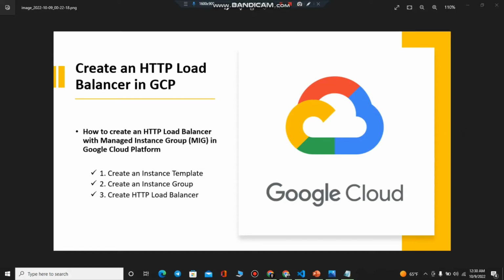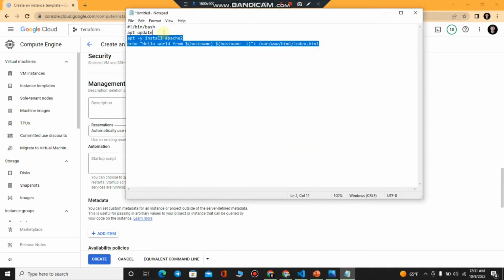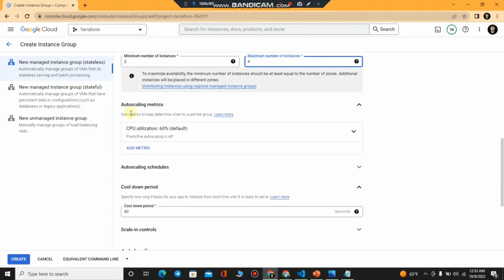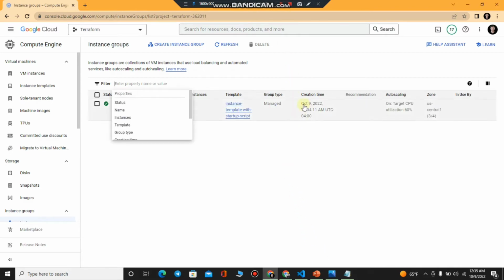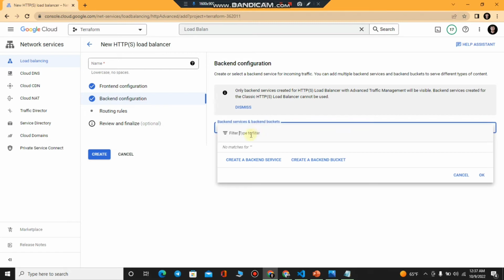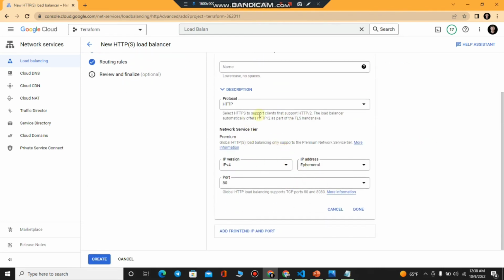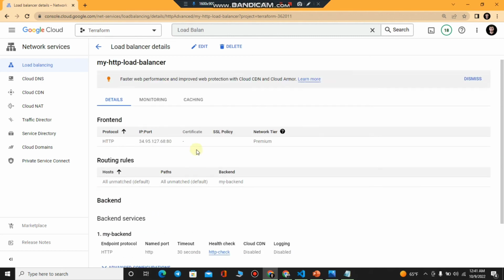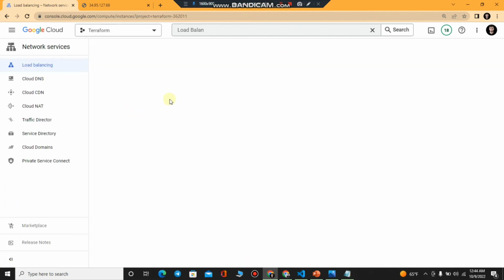How to create an HTTP Load Balancer with Managed Instance Group (MIG) in Google Cloud Platform (GCP)